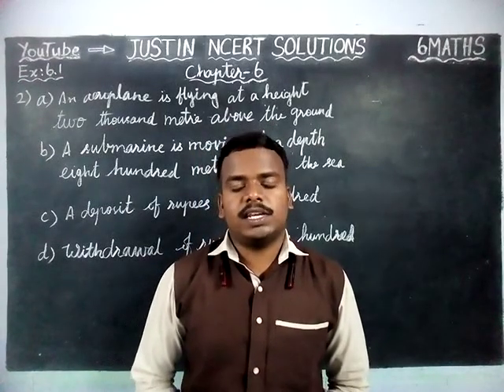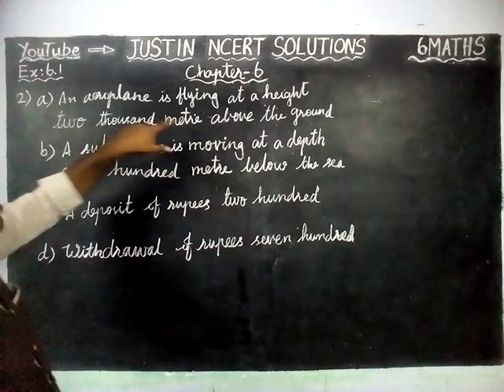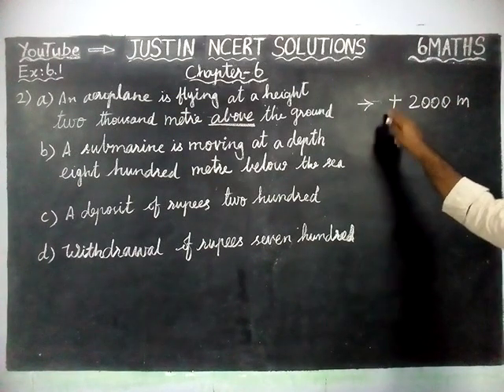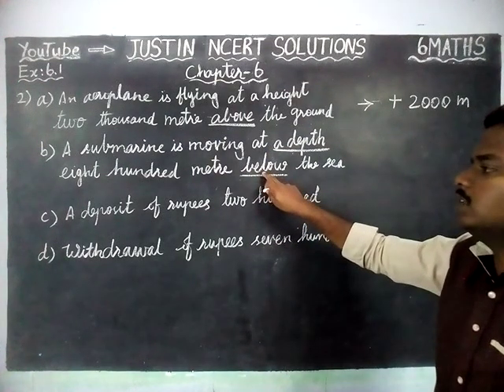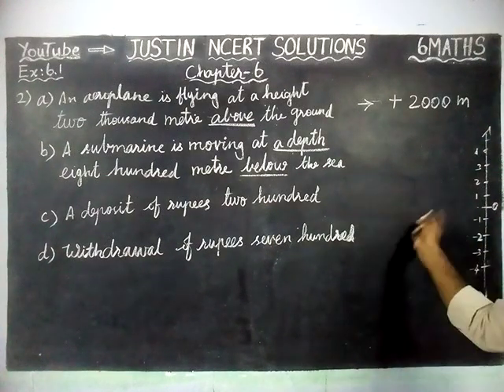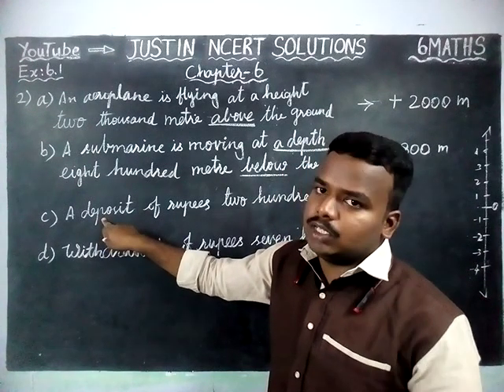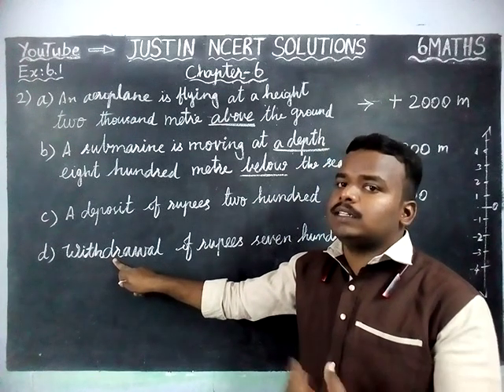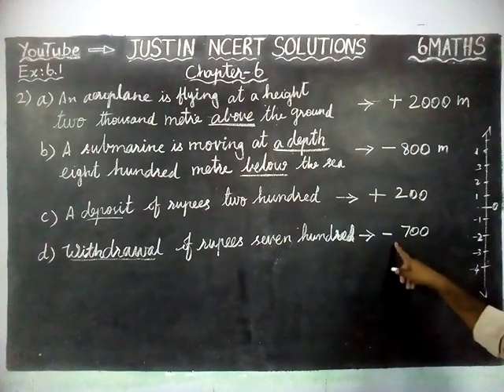Chapter 6 Ex.6.1 Q.No.2 | Class 6 Maths Chapter 6 Integers | JUSTIN NCERT SOLUTIONS